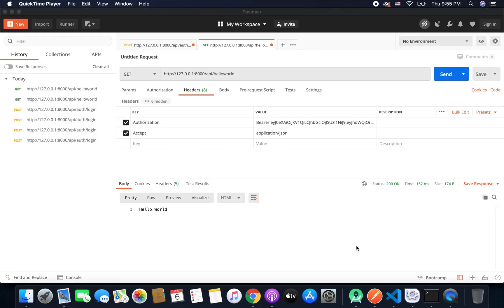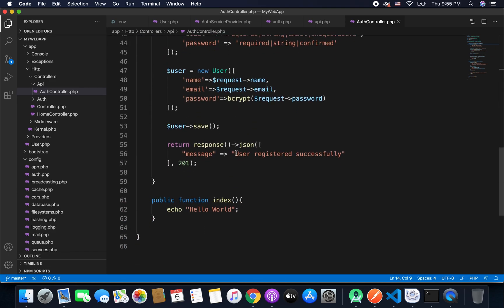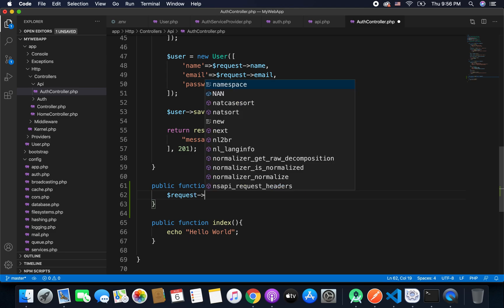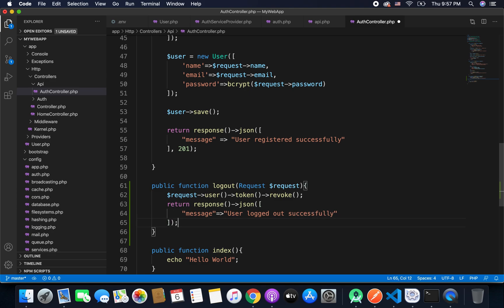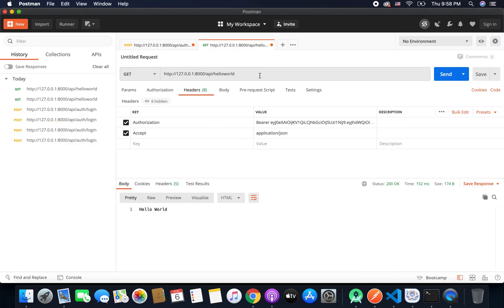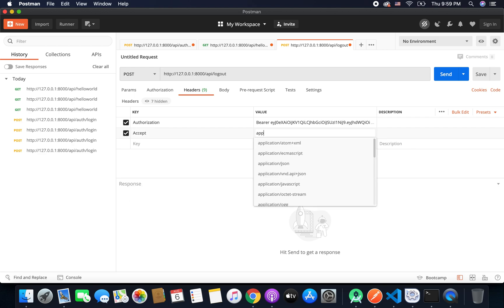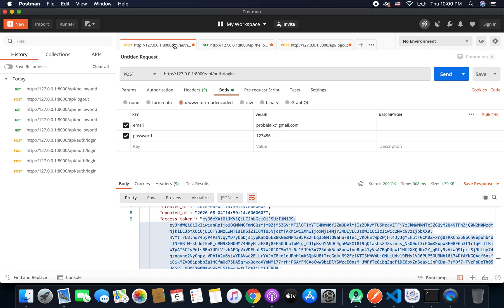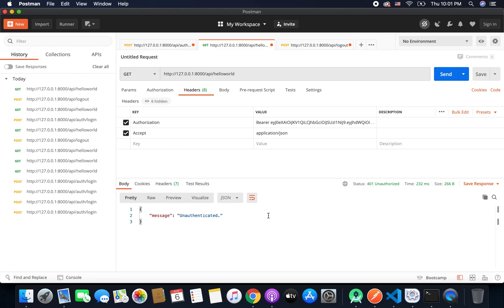#7 Building Login API with OAuth2 - User Logout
In this video we will finish this project by creating User Logout API. Learn how to revoke the access token to make the user logout.